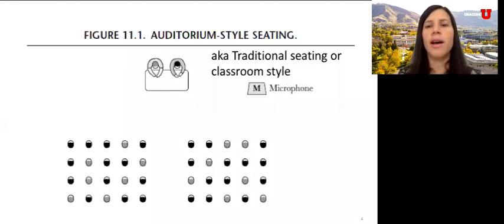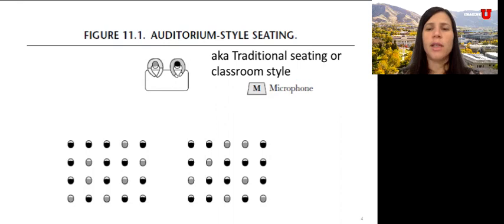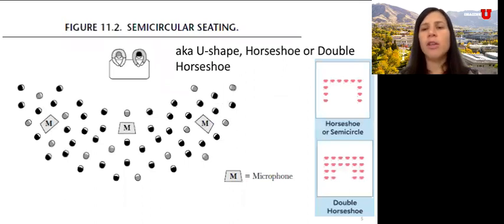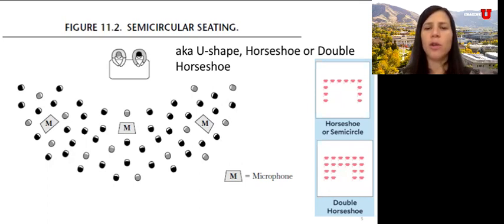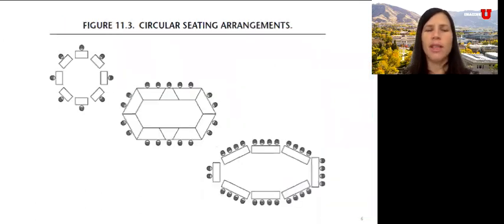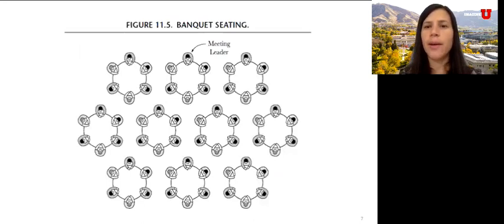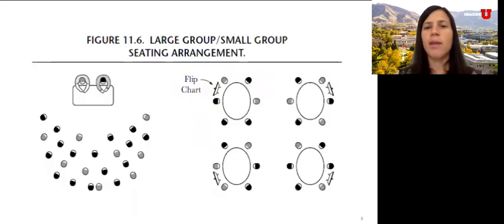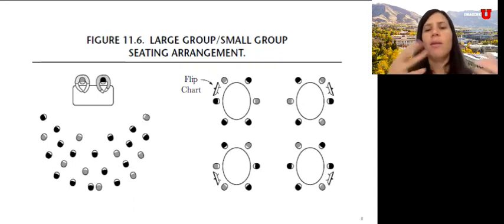Lecture 11 Clip 1 - Seating arrangements for planners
The way a planner arranges a room can significantly impact community engagement. The planner or meeting facilitator has the ability to maximize engagement by changing the physical setup of chairs, tables, and presentations. Instructional communication theory suggests that seating arrangements can impact how the planners or facilitators communicate with the public and how the public also interacts with one another, impacting engagement, motivation, and focus. More recent research suggests that the public tends to prefer more flexible seating arrangements, so they can move chairs if they want to.